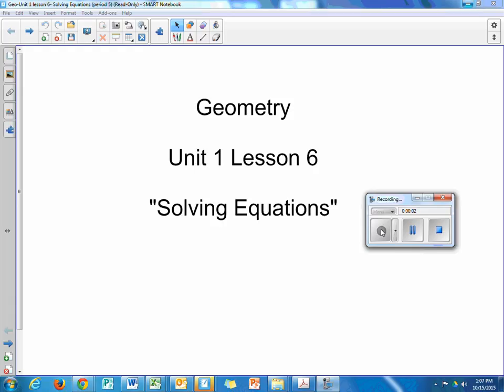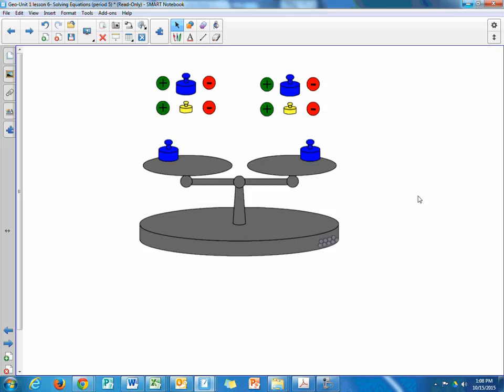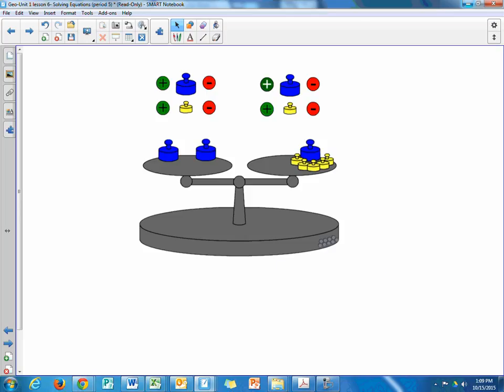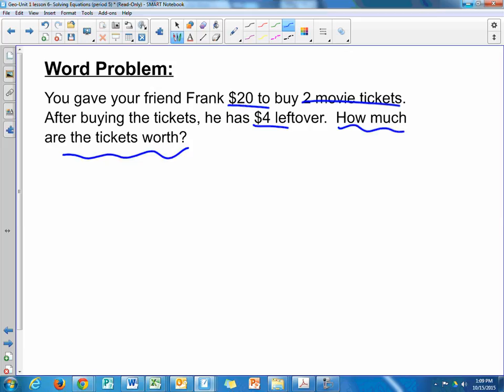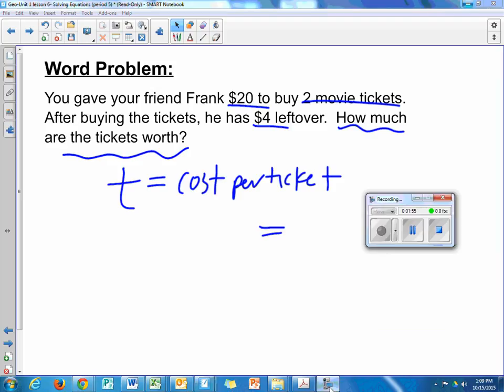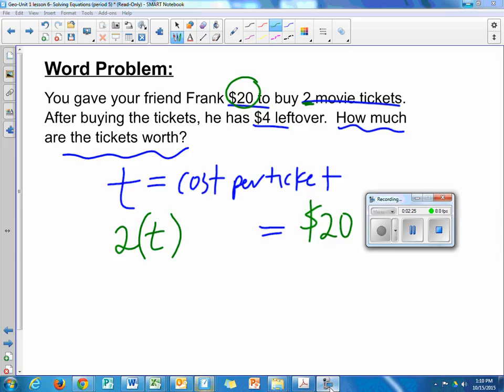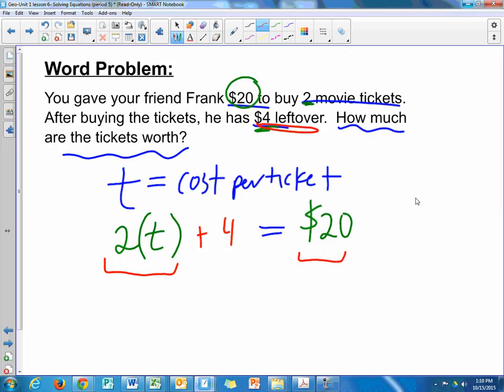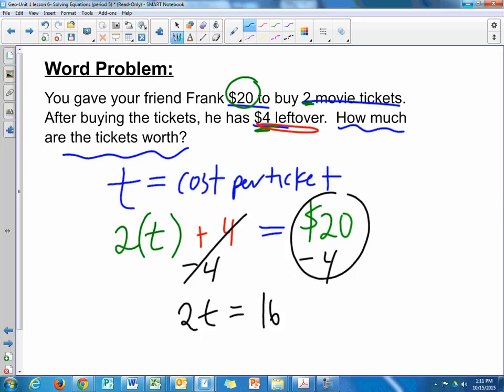Unit 1 lesson 6 Solving equations period 5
Hi Class!

Please watch the video and answer the discussion question on CANVAS, NOT ON YOUTUBE.